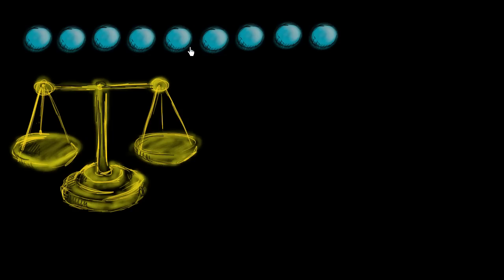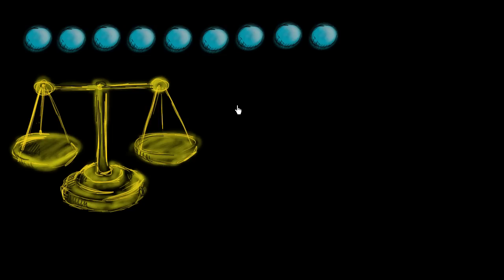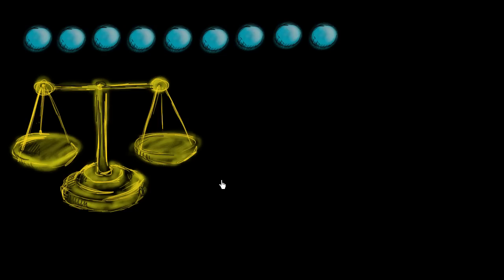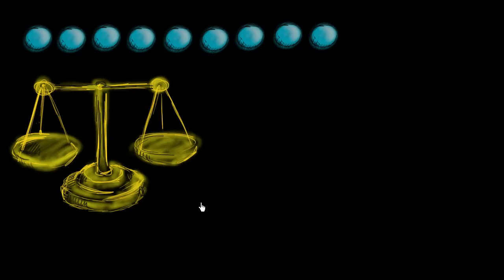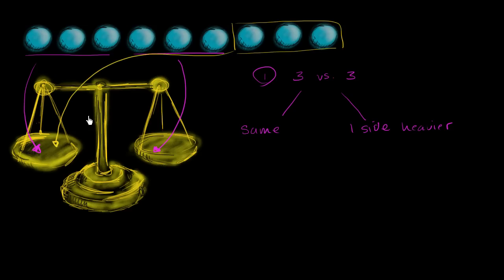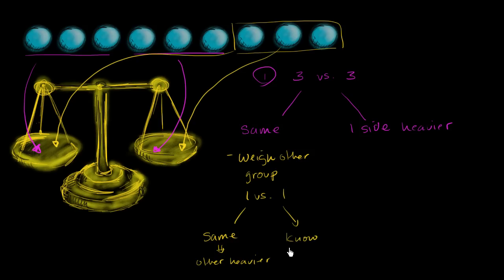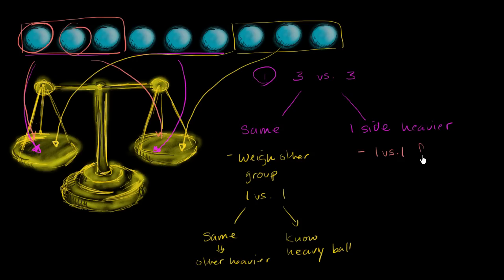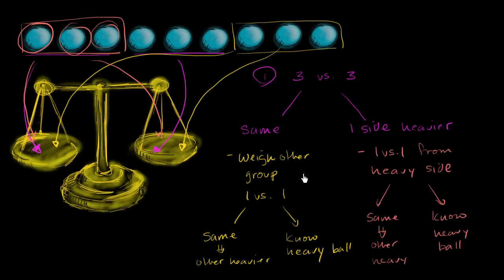Finding the heavier ball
You have 9 balls that look identical, but 1 is heavier than the rest.  What is the minimum number of weighings on a scale to determine the heavy ball?